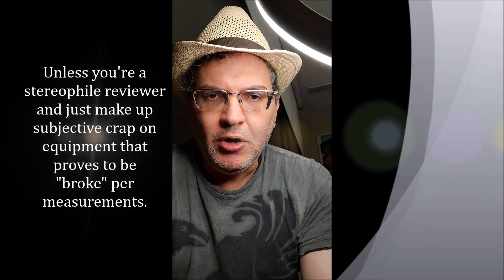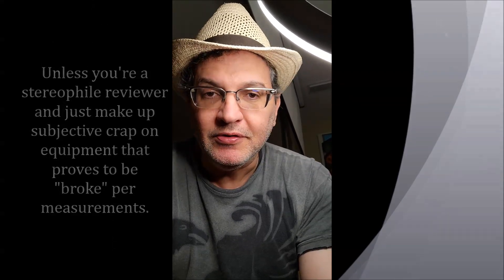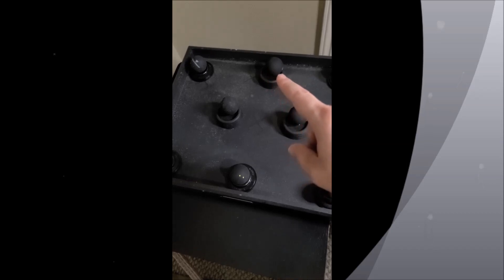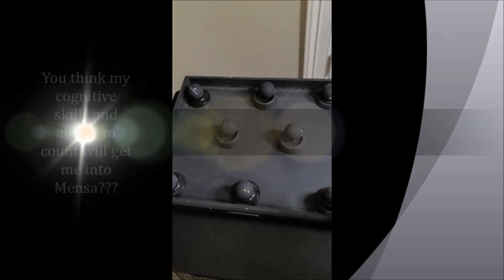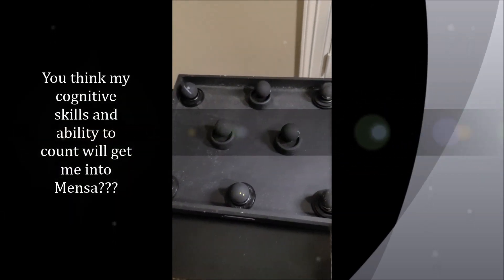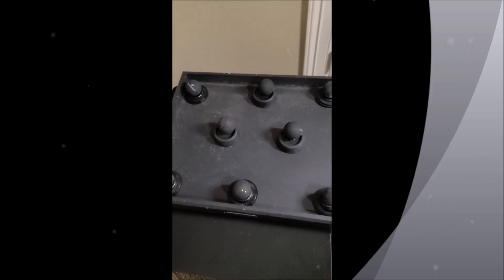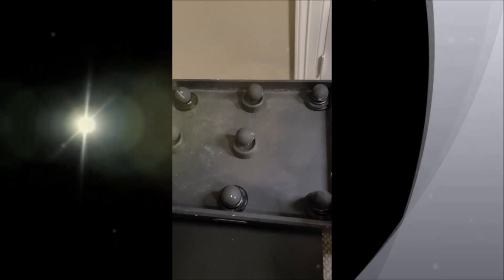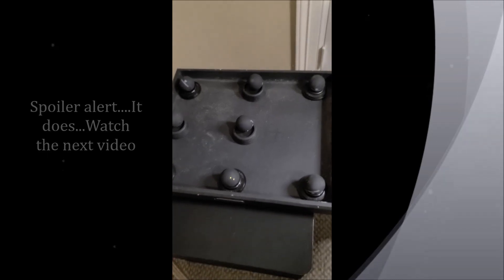Audiophile Vibration Control Product Testing and Review - Part 6b - Vandersteen Sub addendum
Following up my previous test on the Vandersteen sub, I realized a possible cause for one axis showing improvement, but not the other.  I theorized it was related to the orientation of the balls underneath the sub since they weren't symmetrical.